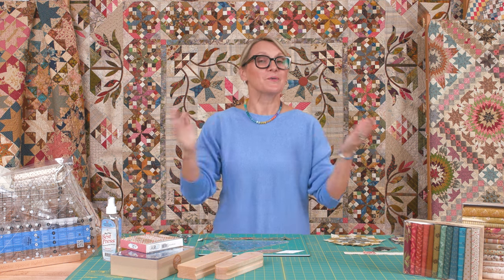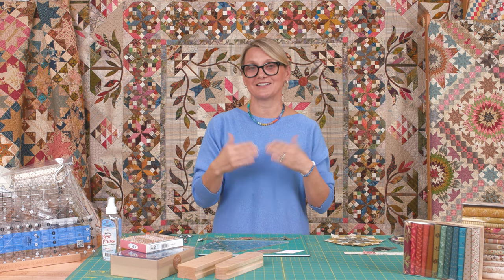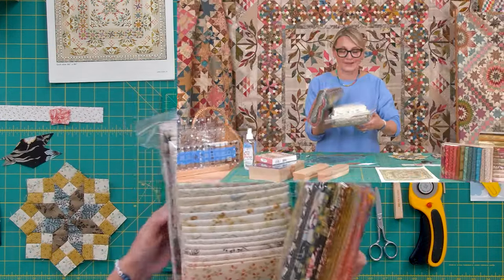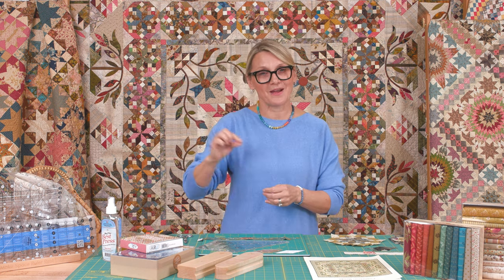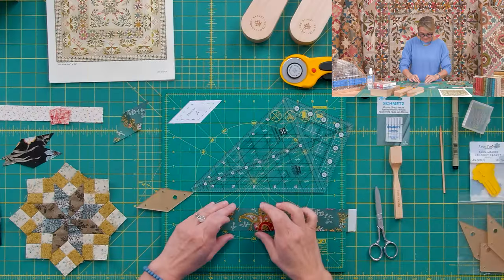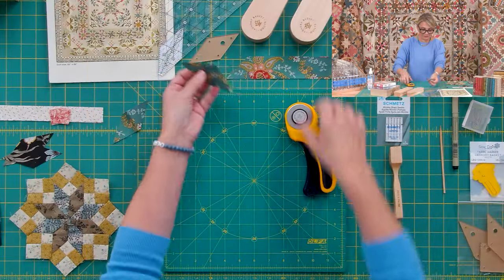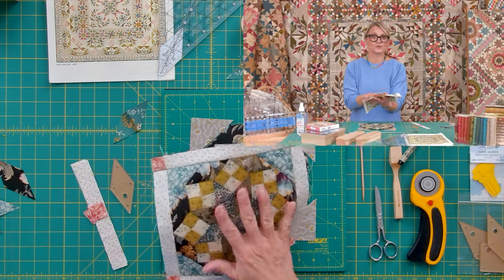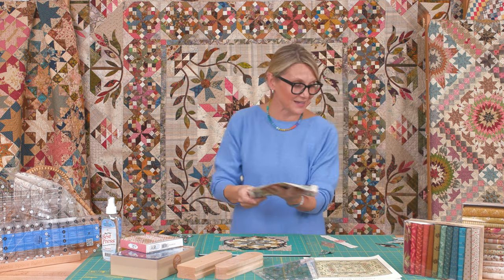How to make Eight Point Stars Cont. - Free Tutorial, SEW Simple! Common Bride Quilt Along - Week 3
Welcome to our Common Bride Quilt Along!
Enjoy this video with tips for cutting, trimming and piecing your first block!

Edyta